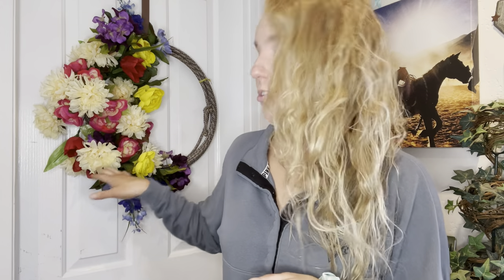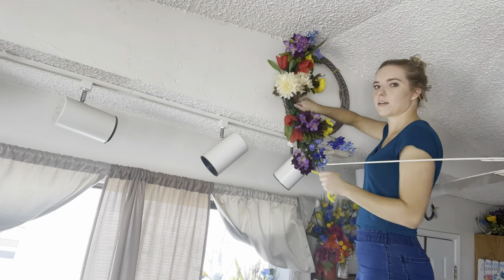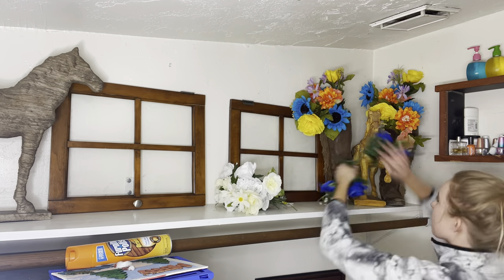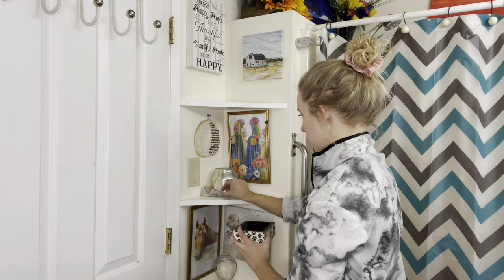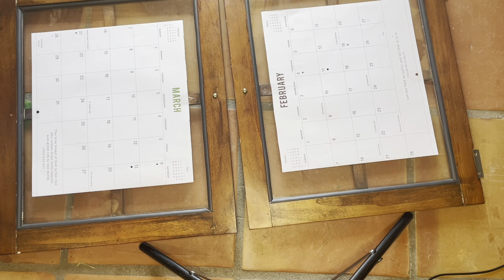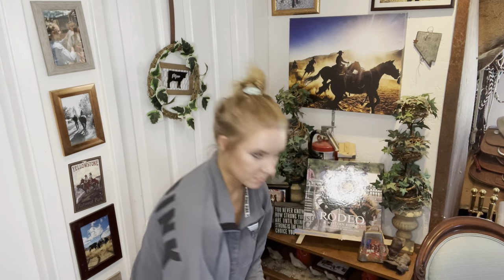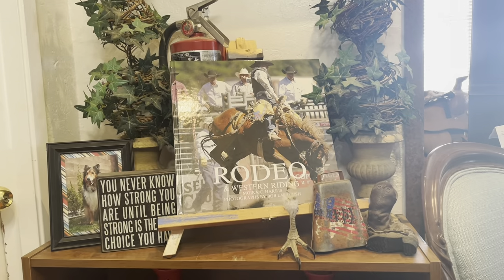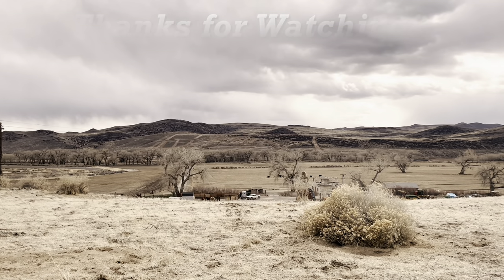Late Spring/Early Summer Home Decorate with Me! Including Rope and Hat Wreath Ranchy Floral Ideas!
Hey y’all! Wow this month has flown by and I got so caught up with the world reopening I almost forgot to share some of my little personal craft and decor projects at home! Today we are redecorating in the kitchen, bathroom and reading nook- and even doing some ranch inspired DIYS along the way!